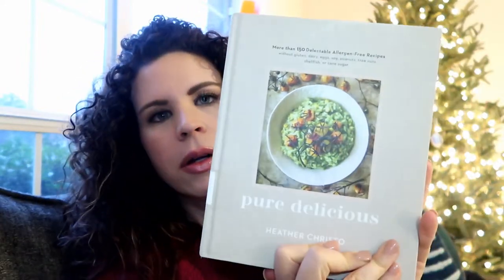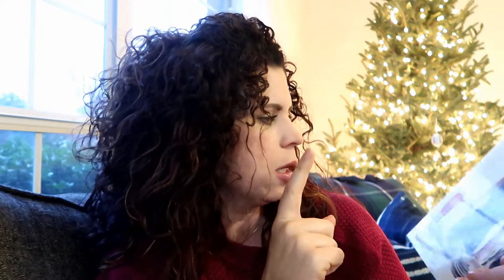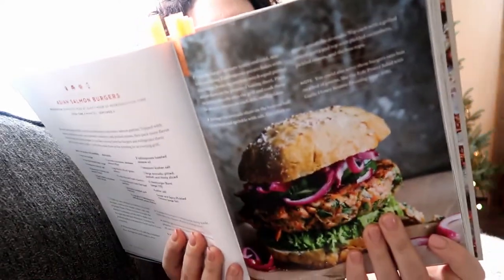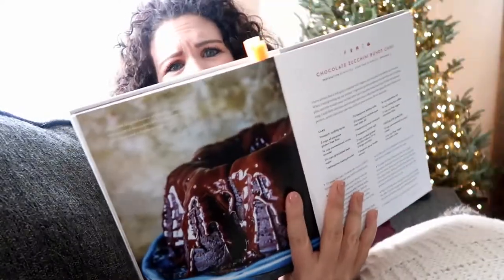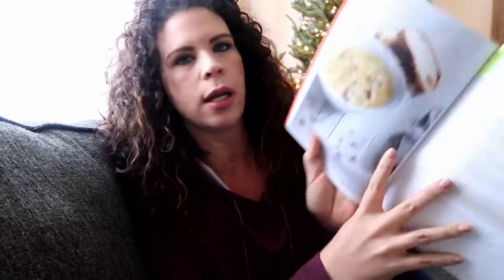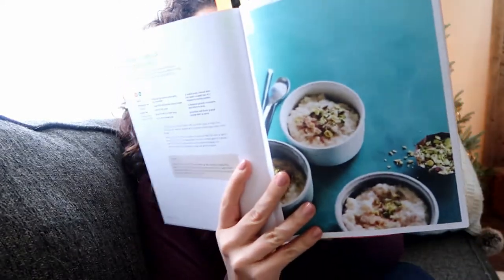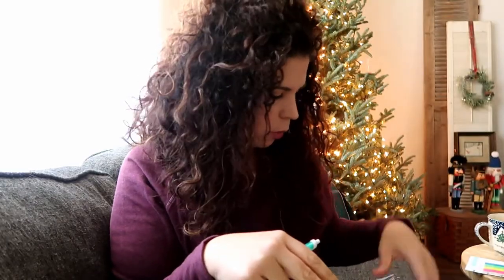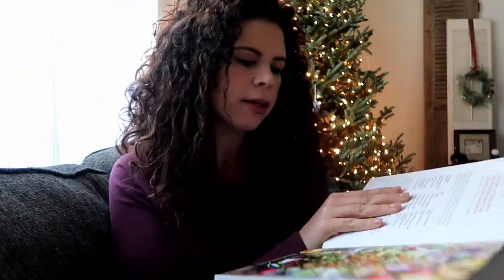VLOGMAS DAY 5 - Gluten Free Cookbook Meal Plan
I've been missing cookbooks lately so today we're going to sit have a chat and create a healthy gluten free meal plan using a few recent cookbooks that I picked up at the library.

Cookbooks Mentioned In Today's Vlog:
Pure Delicious by Heather Christo
I Quit Sugar by Sarah Wilson

Hi, I'm Kendra, a mama to 2 boys (ages 3 + 5) part time preschool teacher lover of coffee, good books, and tunes that touch my soul. This is the space where I share all things random from favorite products, hauls, home decor, book chats, family vlogs and more. Thank you for being here!